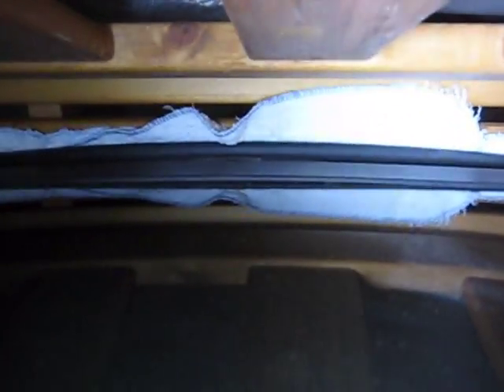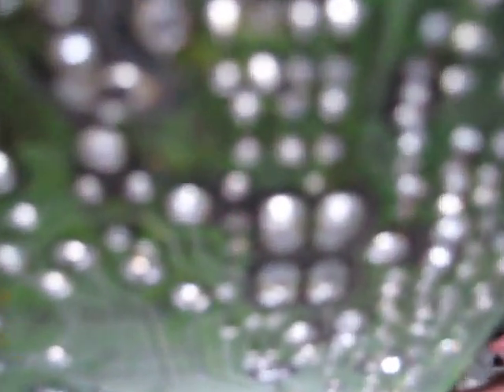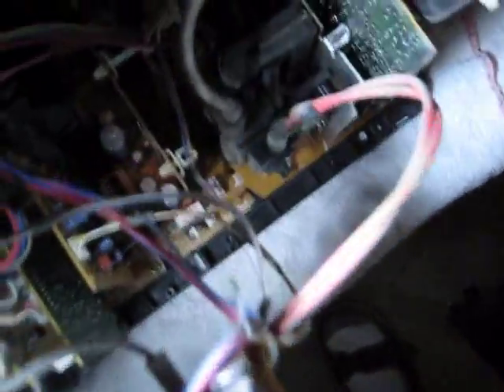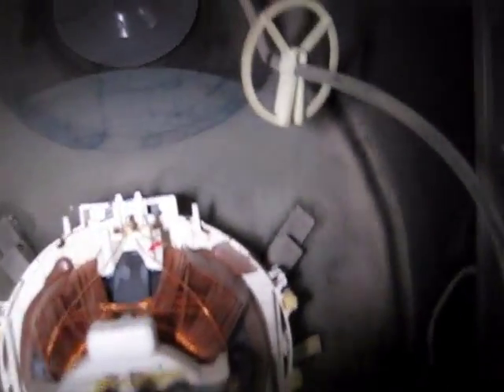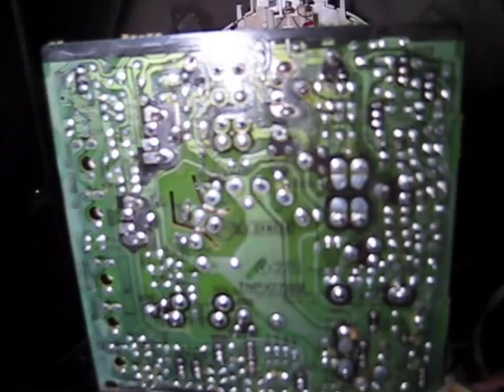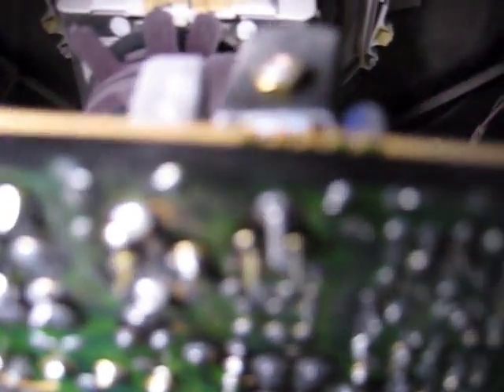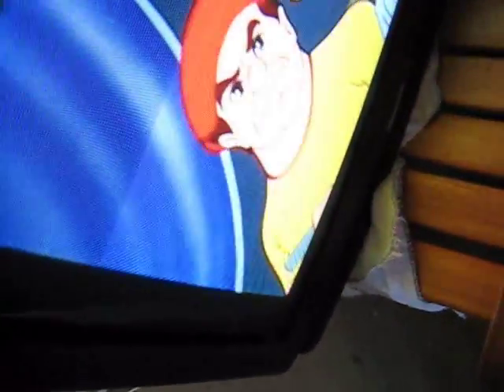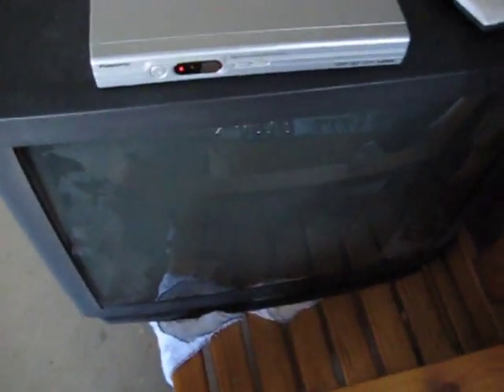TV Dry Joint repair & further diagnosis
14 Year old 68 CM Panasonic CRT TV being inspected for age related faults & other types of faults caused by heat from operation, Usually does more damage with the accumulation of dust, so i cleaned it out with a blast of compressed air, it'll run cooler now